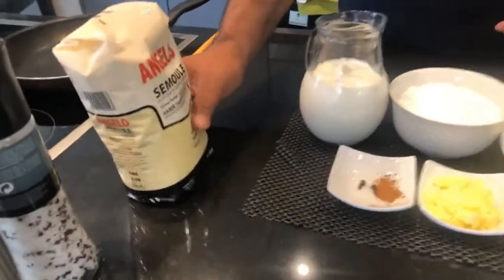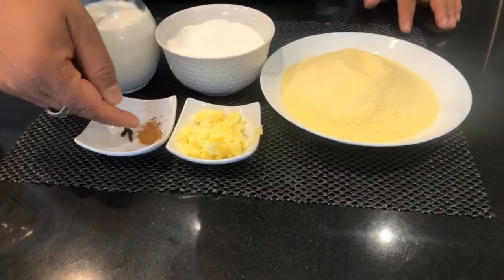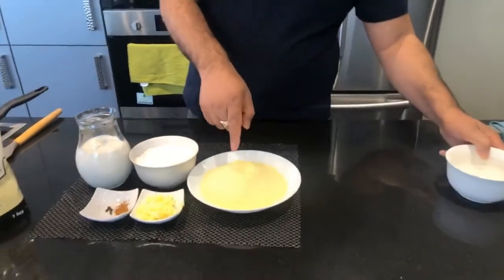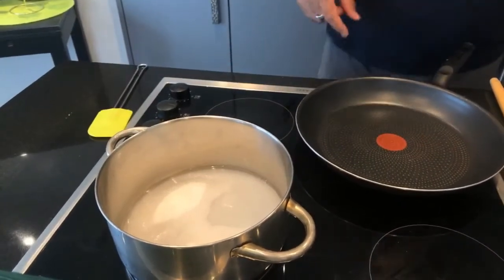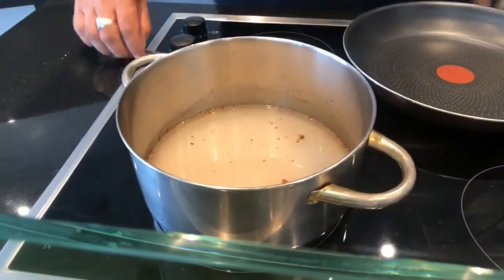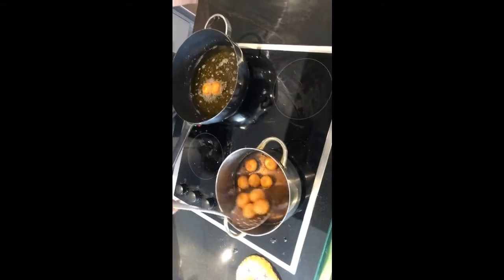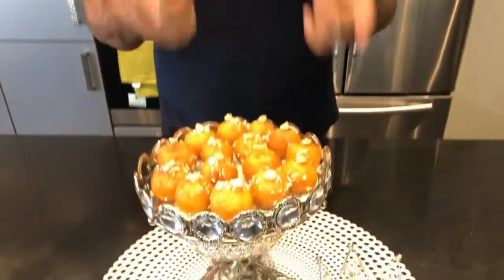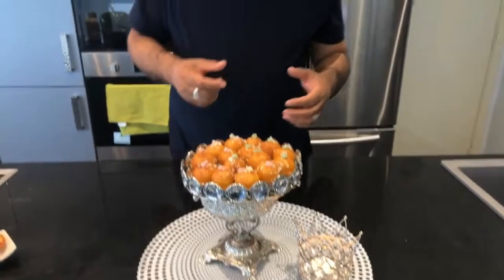INDIAN dessert simolina bolles with sirop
hallo iedereen
ik hoop dat jullie de video leuk gaan vinden
thankyou see you later

Hello everyone
I hope you will enjoy the video